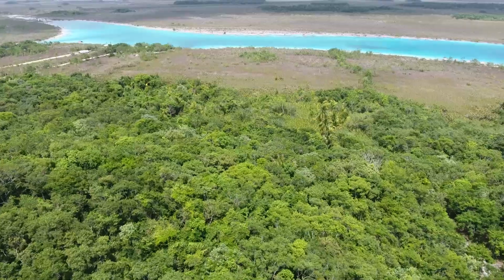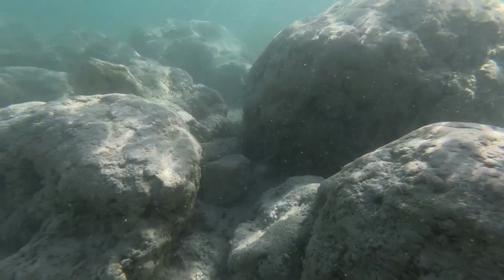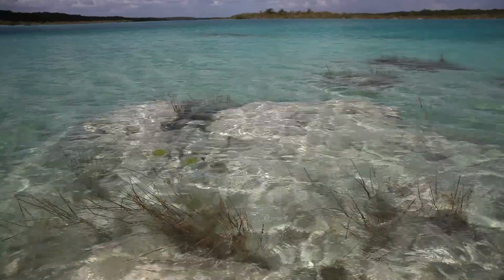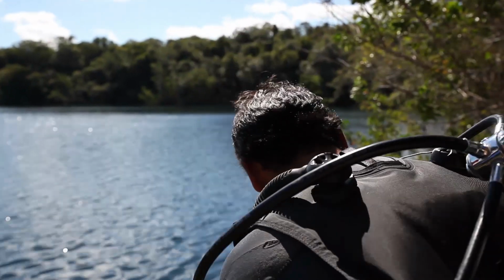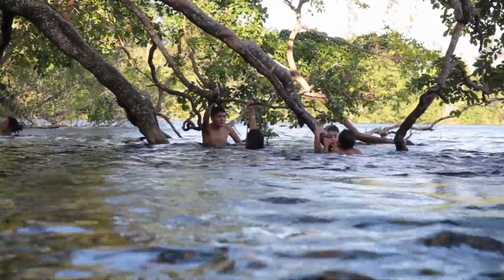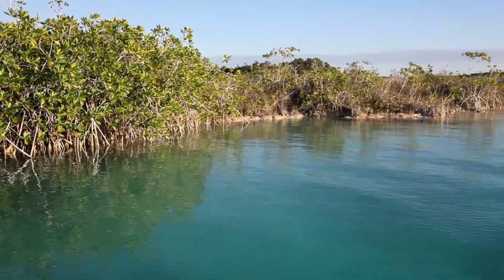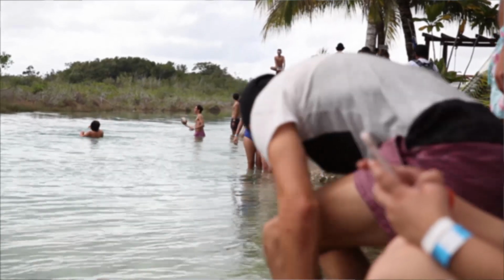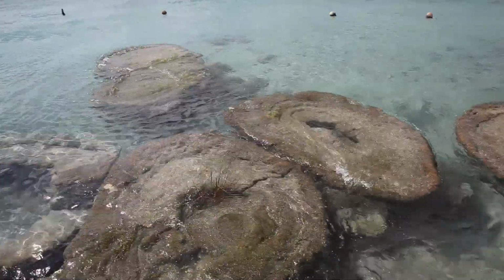THE VOICE OF THE LAGOON final